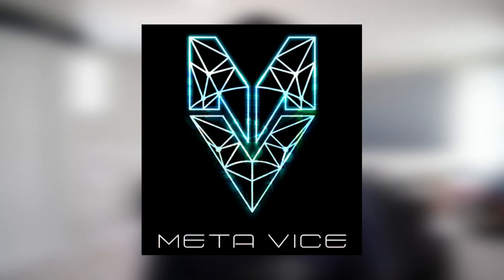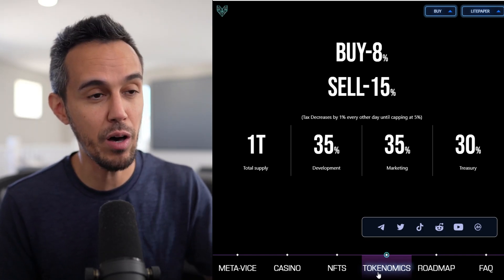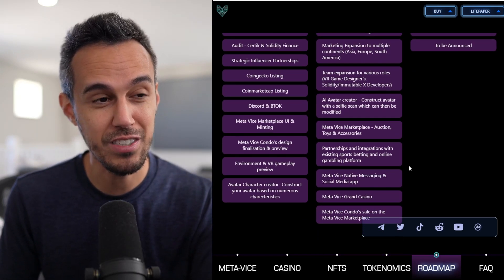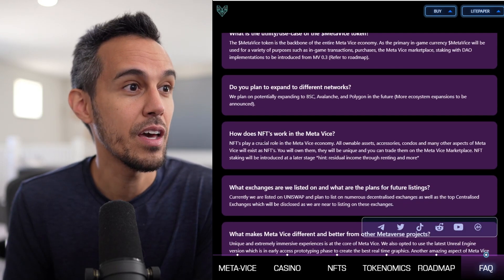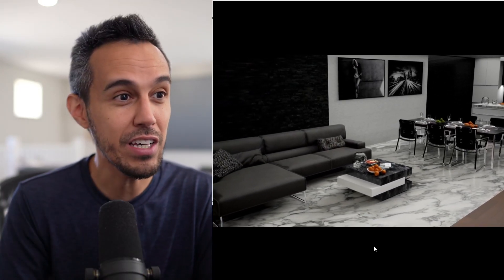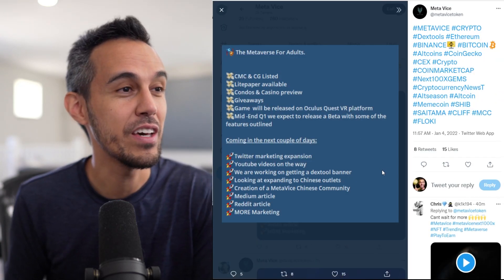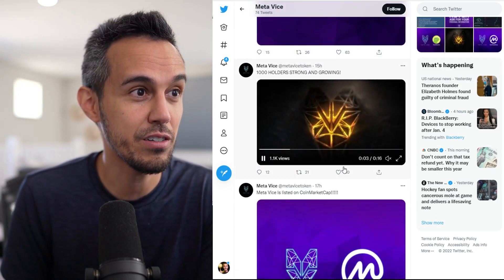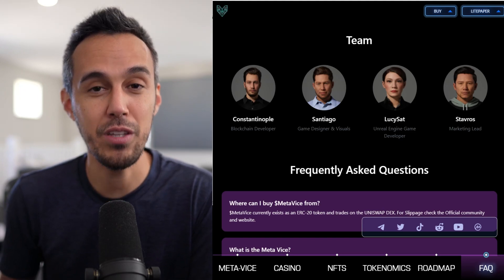Meta Vice 🍸 Multifaceted VR Immersive Metaverse for Adults Built on Ethereum with Unreal Engine 🍸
The $MetaVice token is the backbone of the entire Meta Vice economy. As the primary in-game currency $MetaVice will be used for a variety of purposes such as in-game transactions, purchases, the Meta Vice marketplace, staking with DAO implementations to be introduced from MV 0.3 (Refer to roadmap).

💸CMC & CG Listed
💸Litepaper available
💸Condos & Casino preview
💸Game  will be released on Oculus Quest VR platform
💸Mid -End Q1 we expect to release a Beta with some of the features outlined